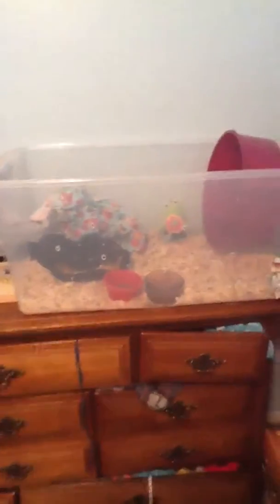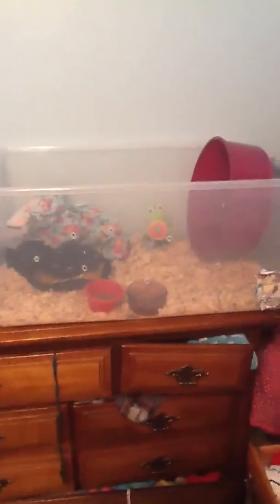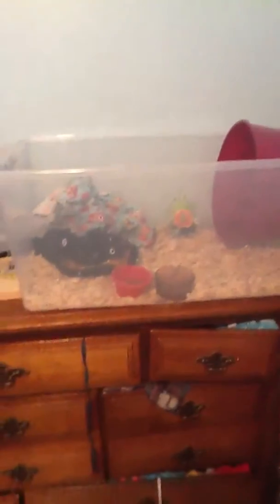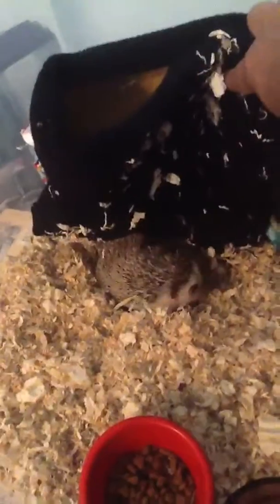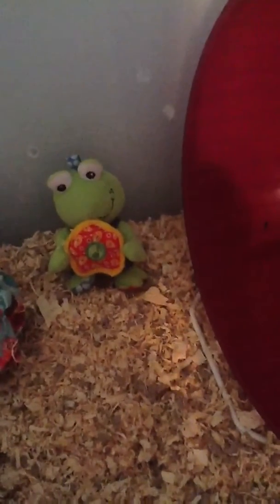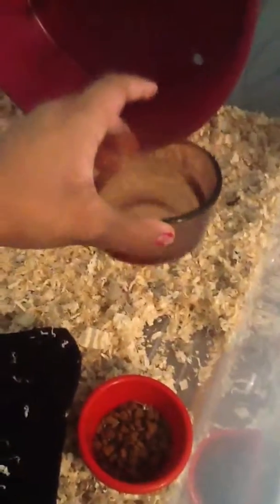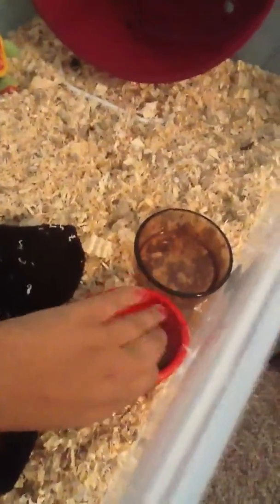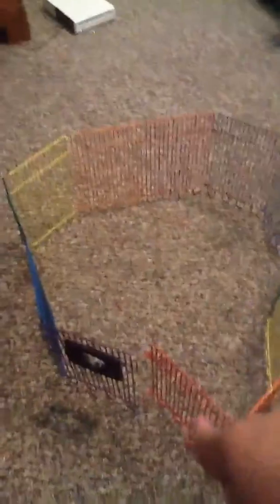Blaire the hedgehog's cage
This is a look at blaires cage. I forgot to tell you about a heat source.  I live in Texas so it is HOT so I actually need an air conditioner to keep her cool enough. But when it gets  chilly I have a space heater and a heating pad to keep her warm. I'm going to make this video an HD to see if it makes a difference. Sorry about the messy room:)
Stay awesome!
Maddieshedgehogs